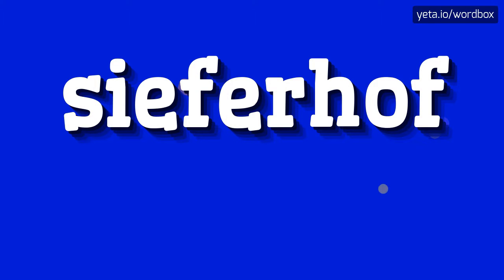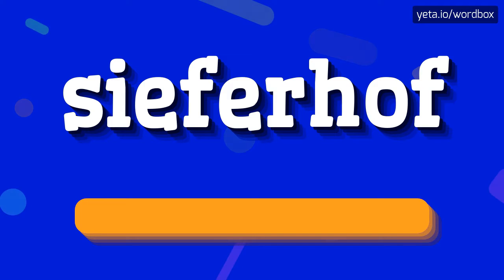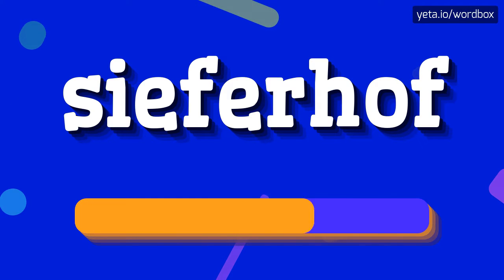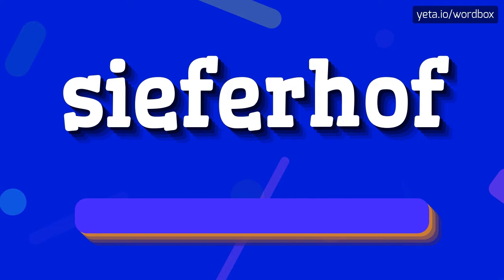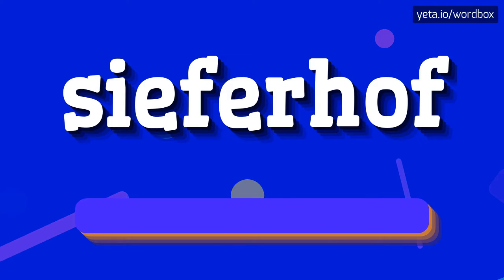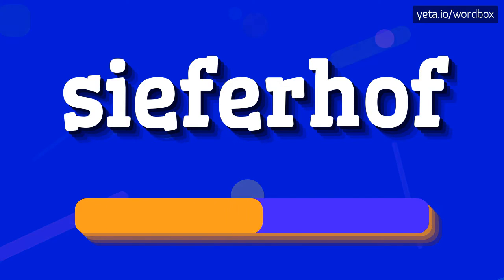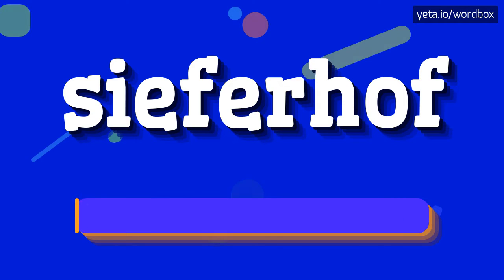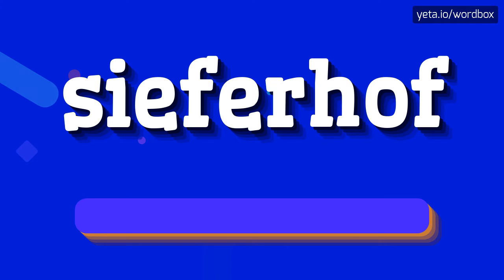SIEFERHOF - HOW TO PRONOUNCE IT!?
Watch how to say and pronounce "sieferhof"!